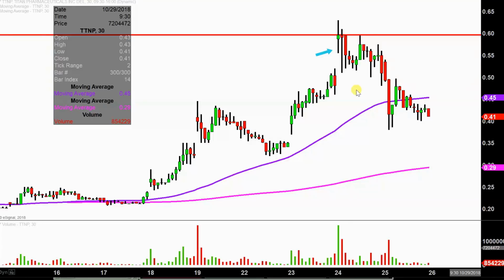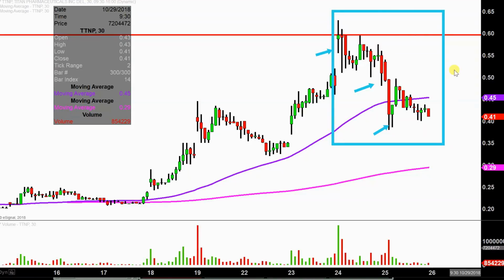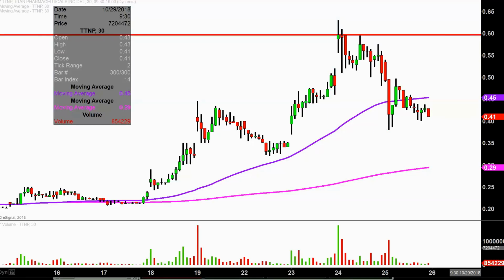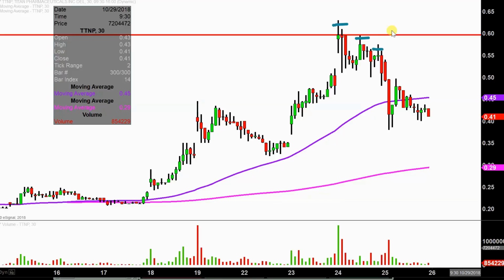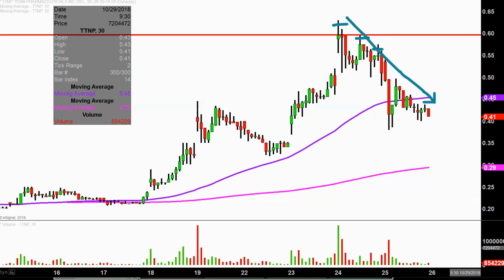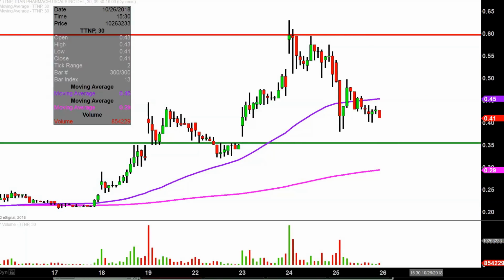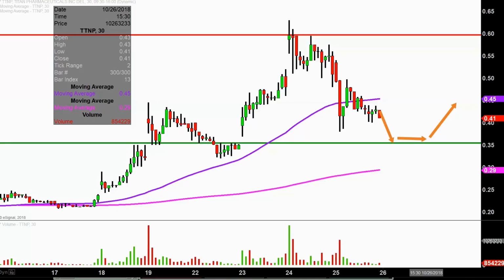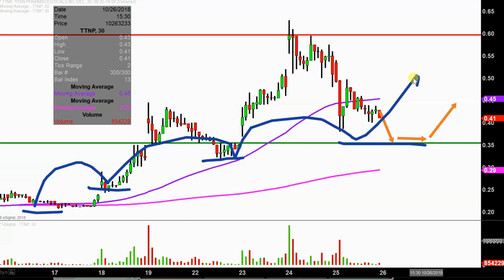Titan Pharmaceuticals, Inc. - TTNP Stock Chart Technical Analysis for 10-25-18